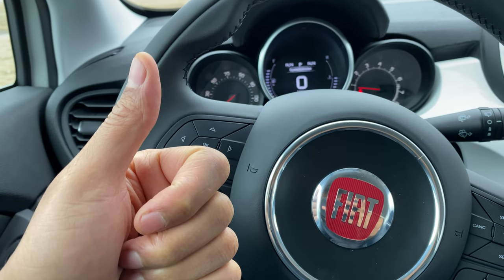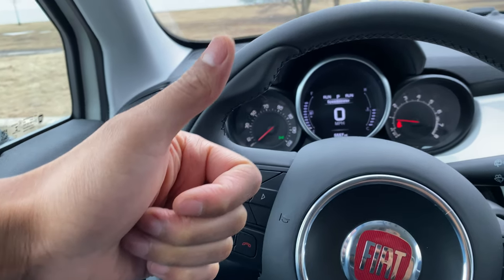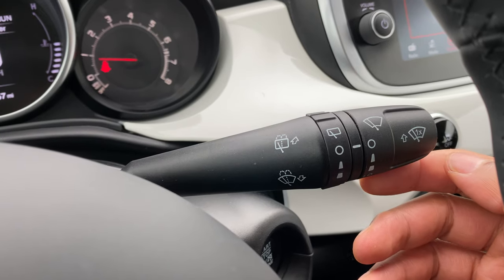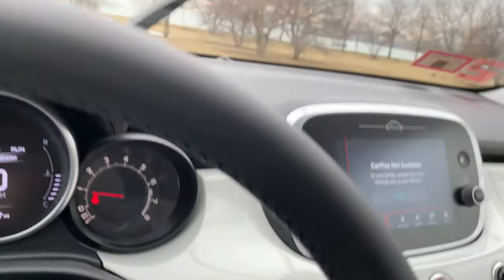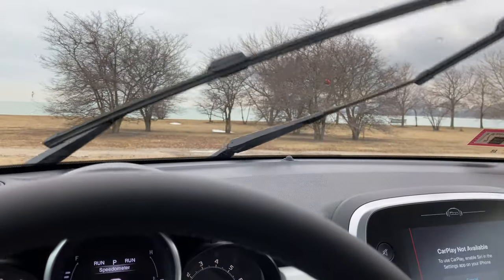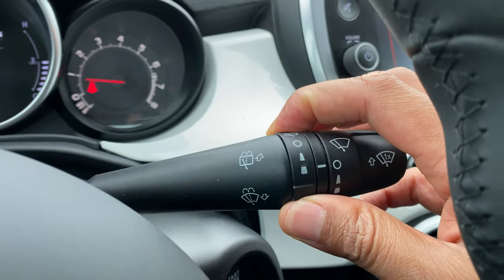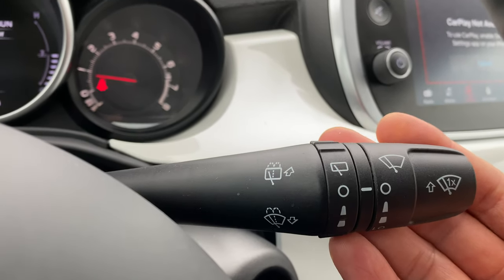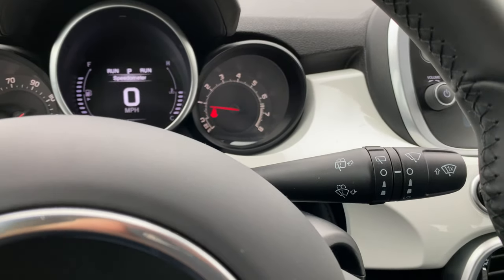Fiat 500 - How to turn on and off the windshield wipers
Demonstrating how to turn on and off the windshield wipers in a Fiat 500. .